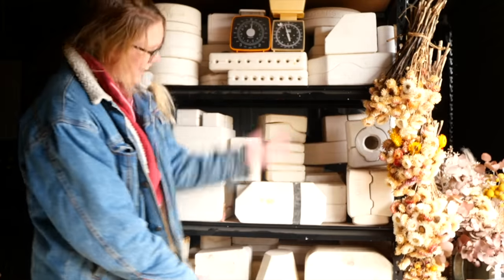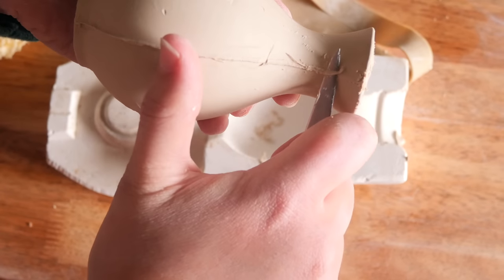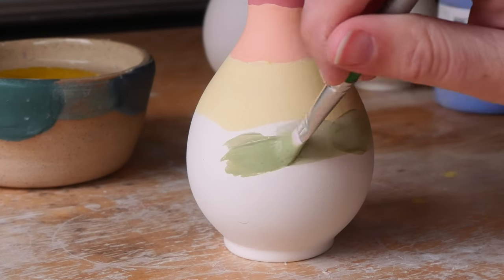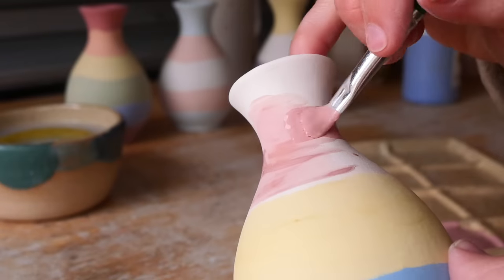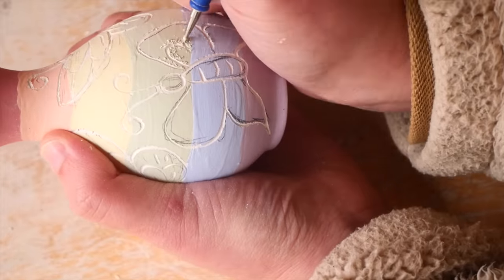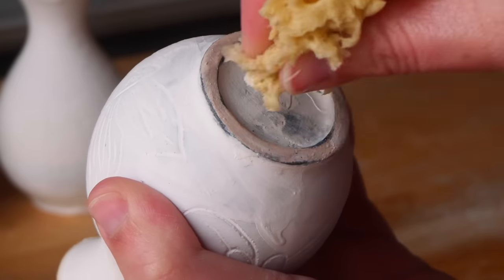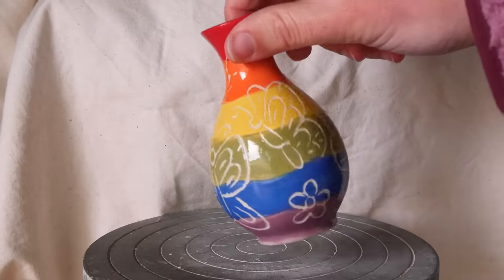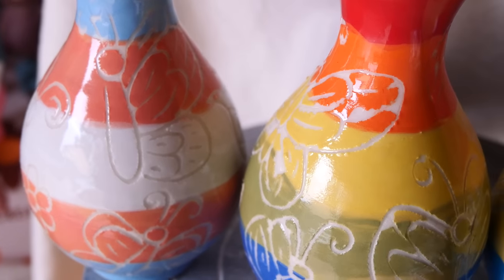Pottery Mould 80: What is inside this Vintage Ceramic Plaster Mould?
Shelby

Victoria, Australia